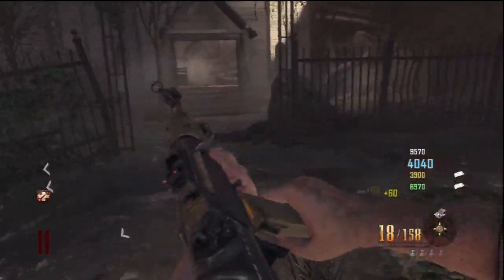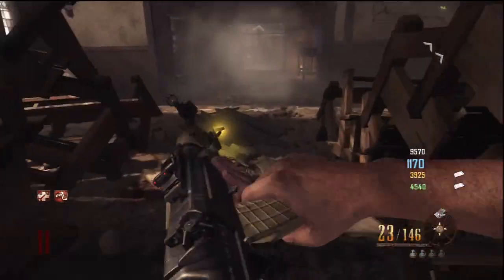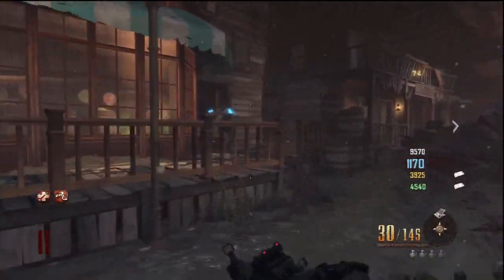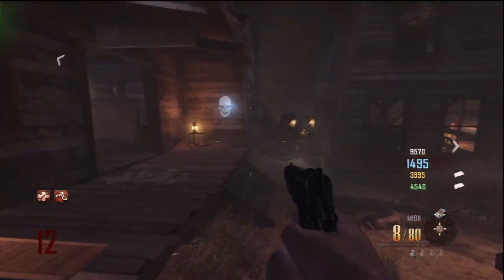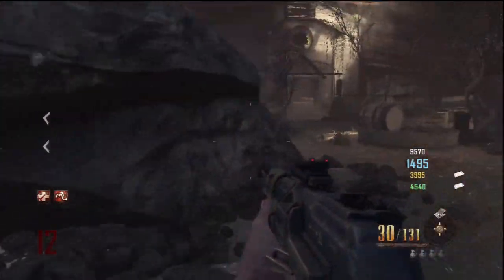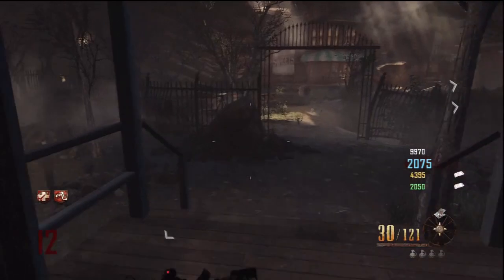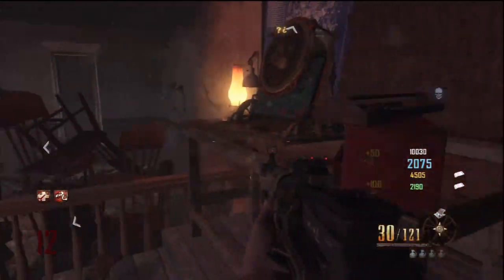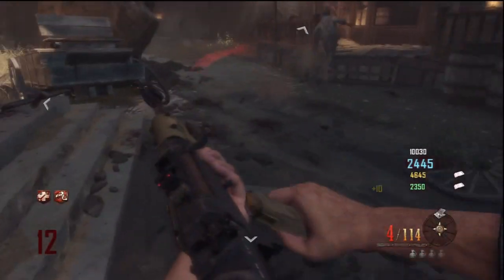Black Ops 2 Zombies: Buried - Vulture Aid Elixir: What it Does and How to get it!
Here is how to get Vulture Aid and what it does in Buried.

Hope you enjoyed and I hope you will continue watching my videos!